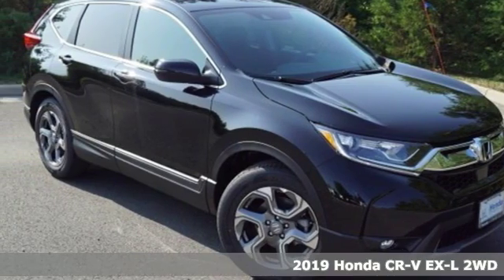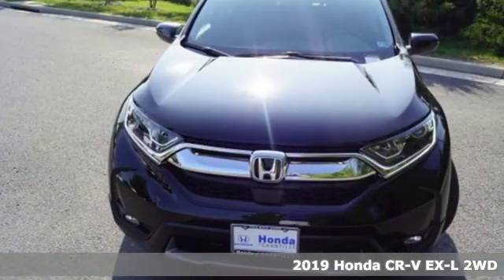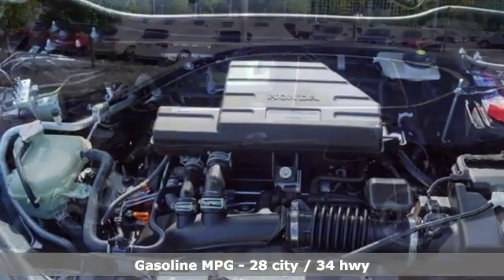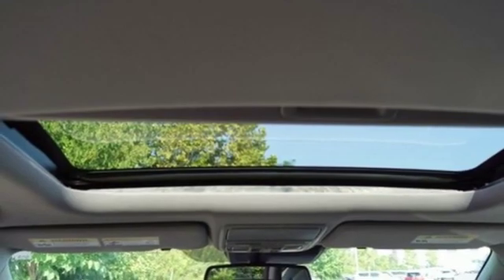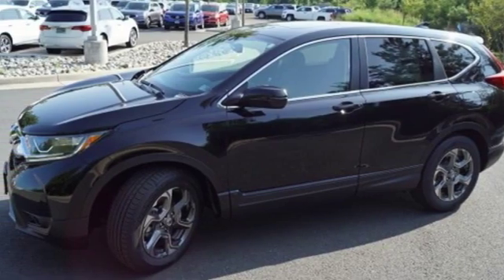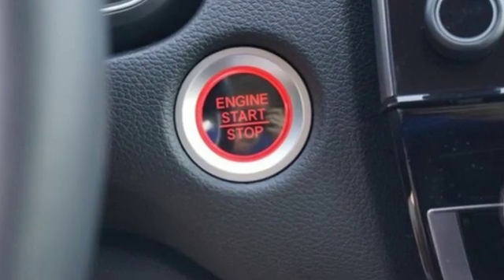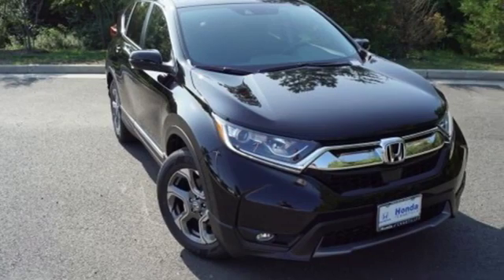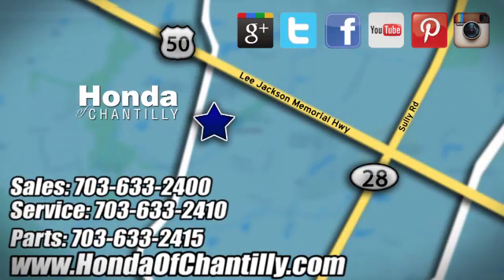New 2019 Honda CR-V 1.5T Manassas Chantilly, DC HCKL006364 - SOLD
Year: 2019
Make: Honda
Model: CR-V 1.5T
Trim: EX-L
Engine: 1.5L I4 DOHC 16V
Transmission: CVT
Color: Black
Interior: Black
Stock #: HCKL006364
VIN: 5J6RW1H89KL006364
Crystal Black Pearl 2019 Honda CR-V 1.5T EX-L FWD CVT 1.5L I4 DOHC 16V ABS brakes, Active Cruise Control, Alloy wheels, Compass, Electronic Stability Control, Front dual zone A/C, Heated door mirrors, Heated Front Bucket Seats, Heated front seats, Illuminated entry, Leather Seat Trim, Low tire pressure warning, Power Liftgate, Power moonroof, Remote keyless entry, Traction control.brbrRecent Arrival! 28/34 City/Highway MPGbrbrbrAll prices exclude taxes, title, license, and dealer processing fee of $799.00. Published price subject to change without notice to correct errors or omissions or in the event of inventory fluctuations. All features not on all vehicles. Vehicles shown are for illustration purposes only. MPG is based on 2017 EPA mileage ratings. Use for comparison purposes only. Your actual mileage will vary, depending on how you drive and maintain your vehicle, driving conditions, battery pack age/condition (hybrid only), and other factors.

Address:
4175 Stonecroft Boulevard